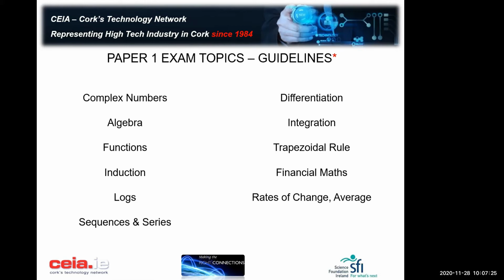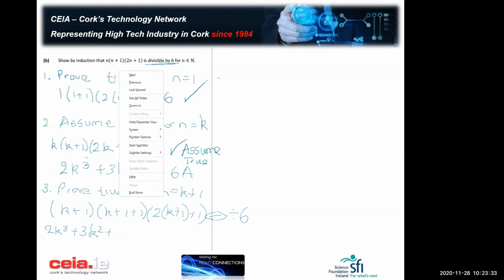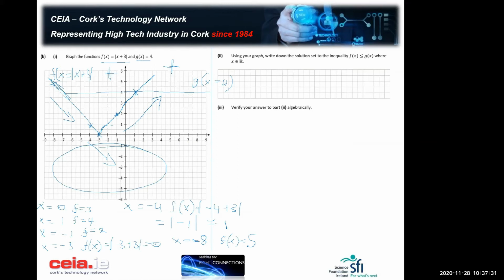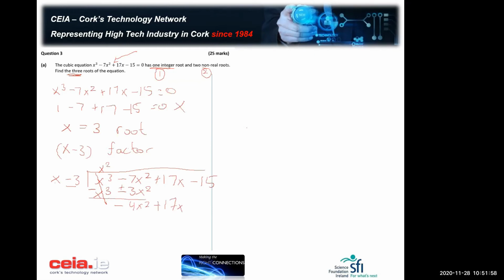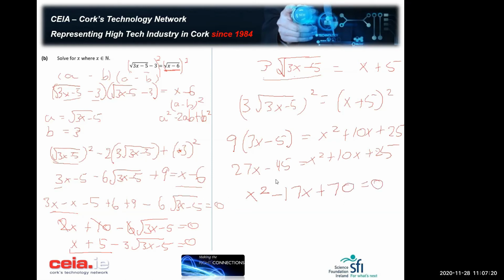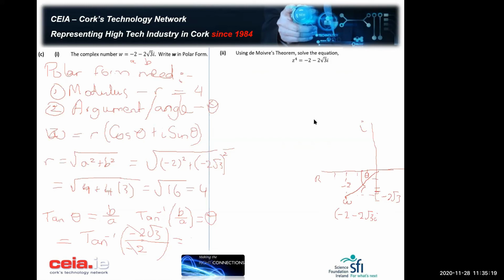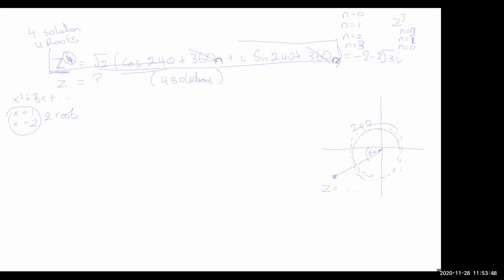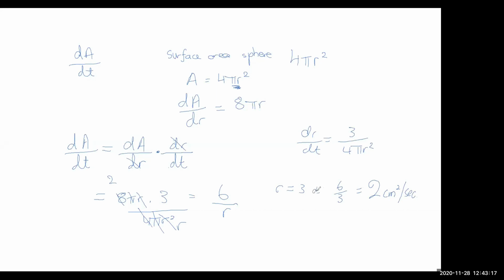CEIA Maths Tutorials Online - ExamQs Paper 1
Paper 1 Questions solved for HL LC Maths